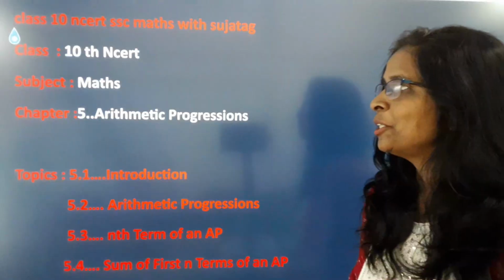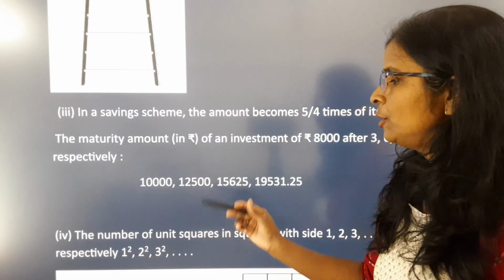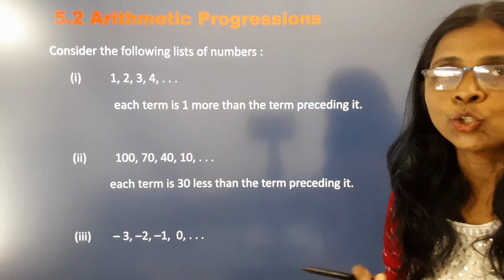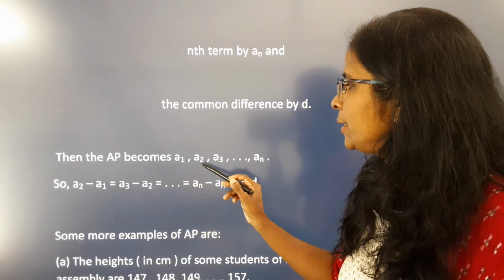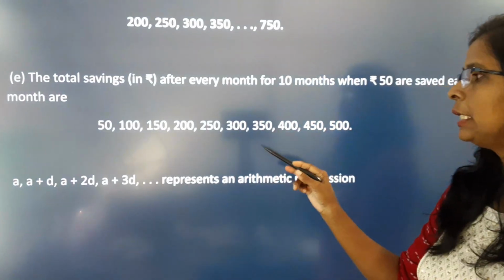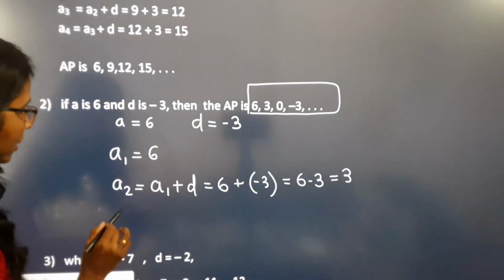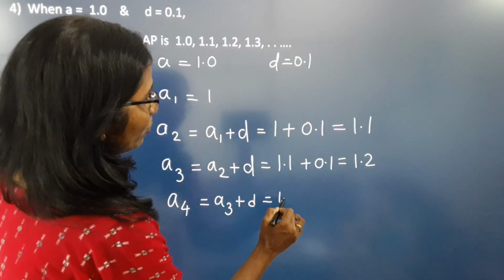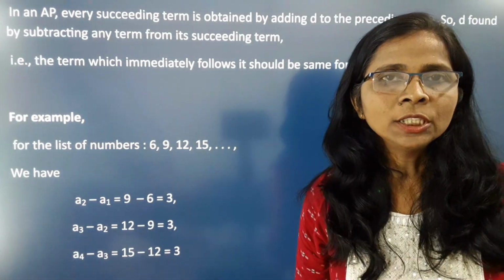class10 ncert maths | Arithmetic Progressions | 1)Introduction....2)Define Arithmetic Progression.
About chchapter5.Arithmetic Progressions
we cover the topics 5.1 introduction &
5.2 ArithmeticProgressions-definition & specific pattern,
                     related examples of -finding A.P.,
                                   finding the values of a(first term)
                                  & d(common difference)
                                      identify is it A.P. or not?
                                      calculate the number of terms in A.P.